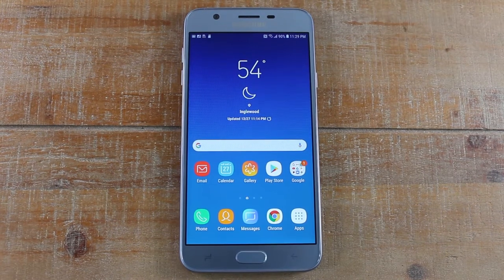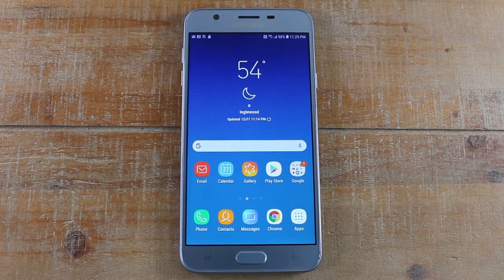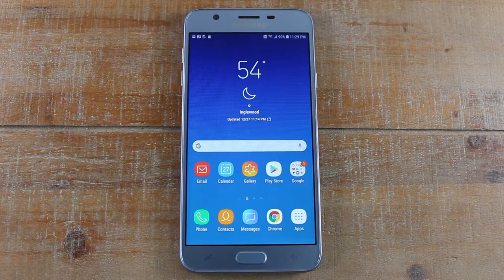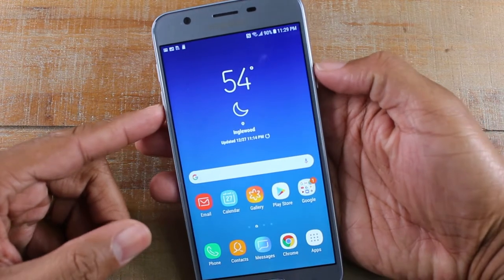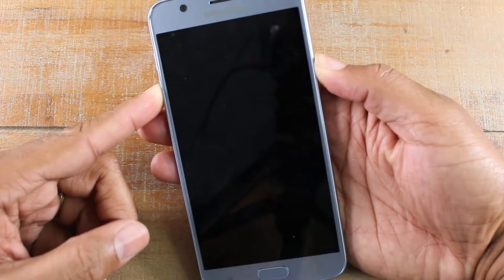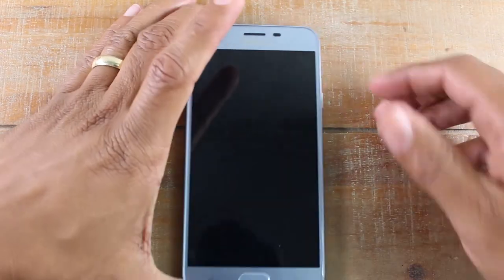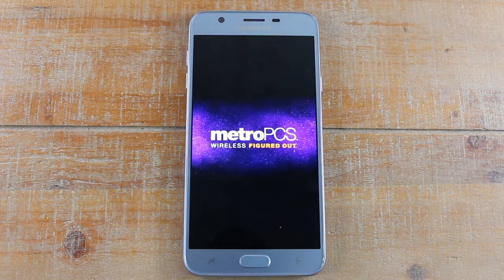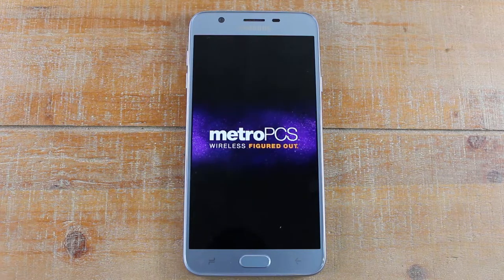Samsung Galaxy J7 Star How to Soft Reset If It Freezes